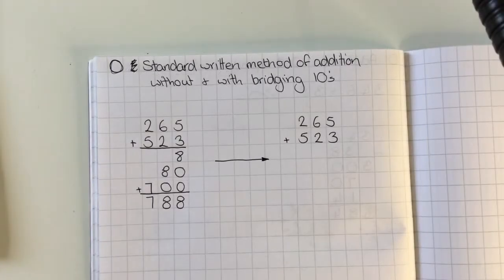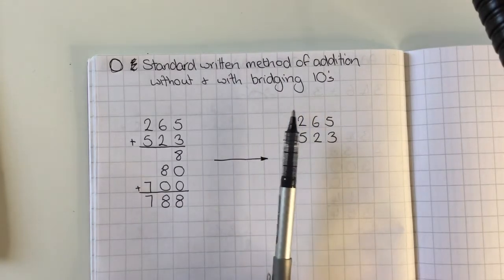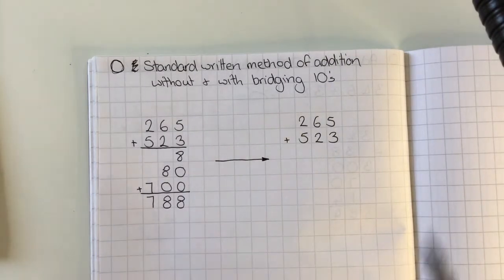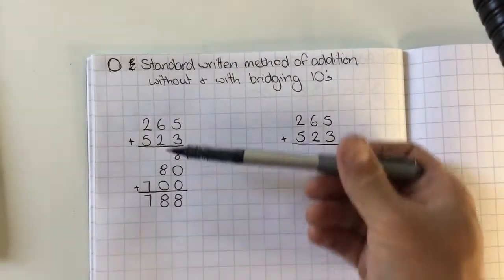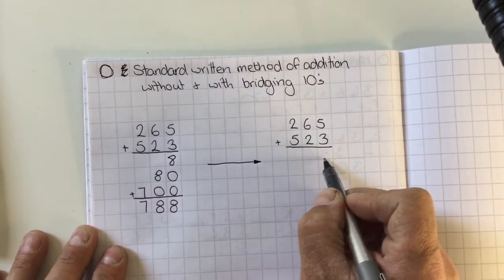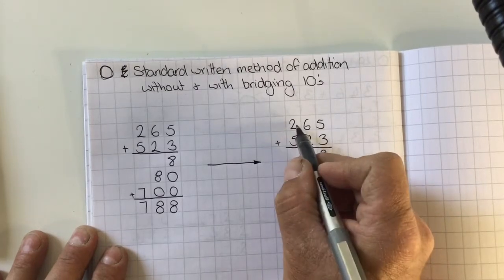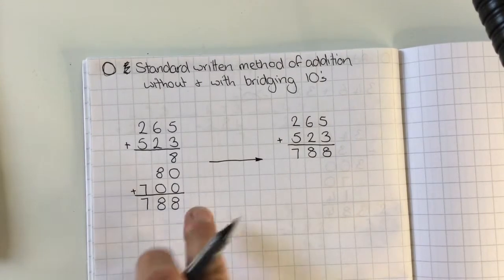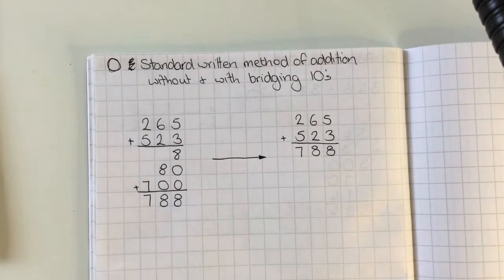Week 7 Day 1 Home Learning Tasks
Monday 4th May 2020

Morning everyone!

What a great weekend. The sunshine returned and it looks like it's here to stay for a little while! ☀️

FROM EACH LINK BELOW, CHOOSE THE MOST RECENT UPLOAD, SORTED BY DATE

BRAIN BUZZ - Mental Maths Warm-Up Activities

Purple

Brown

Blue

Green

NUMERACY

Squares

Triangles

Circles

LITERACY

Alpha

Bravo

Charlie

TOPIC TASK

As always, stay safe and take care of one another. ❤️

Mr Hayes